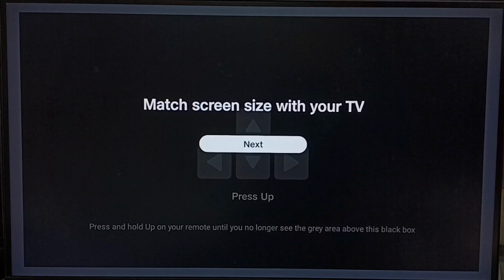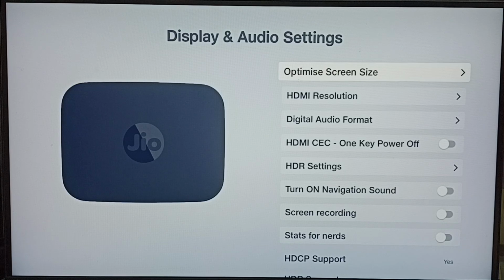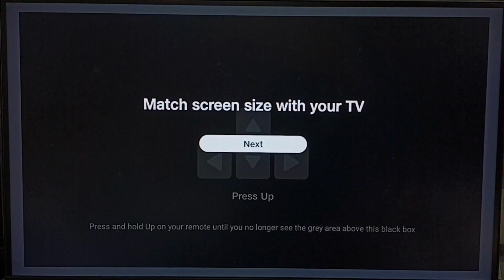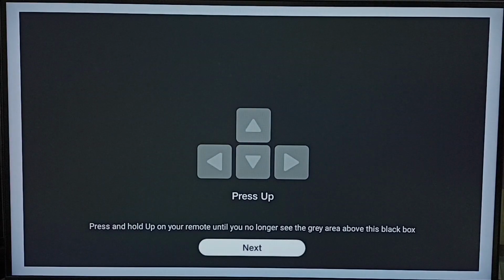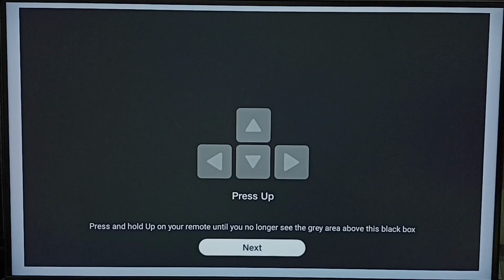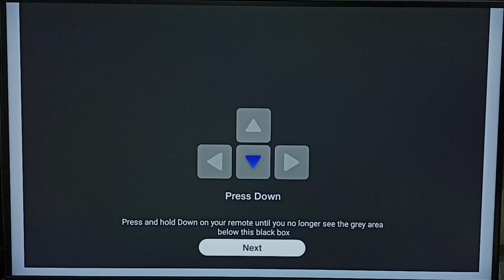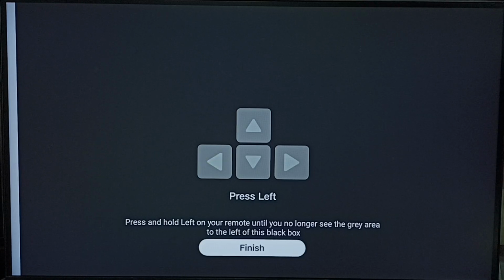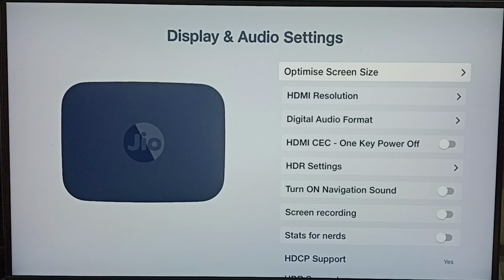Jio Set Top Box (STB) | How to Adjust Aspect Ratio, Screen Size, and Optimize Display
In this video, we’ll guide you on how to adjust the aspect ratio, screen size, and optimize the display on your Jio Set Top Box (STB). If you’re facing issues with stretched or cropped images, we’ll show you the steps to correct the screen size and aspect ratio for an improved viewing experience. Follow this easy guide to optimize your Jio STB display settings and enjoy clear, properly adjusted content.